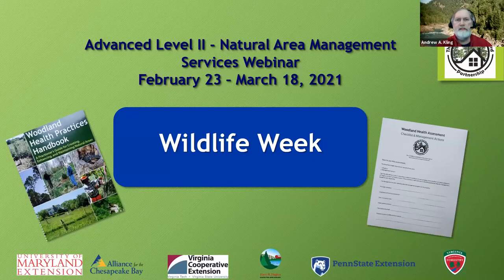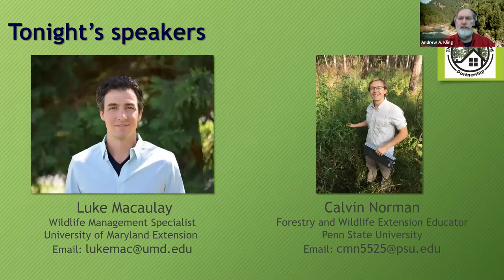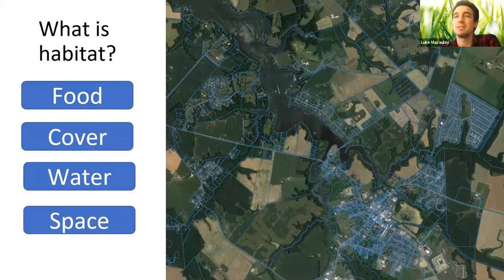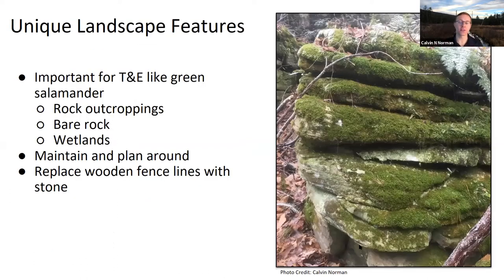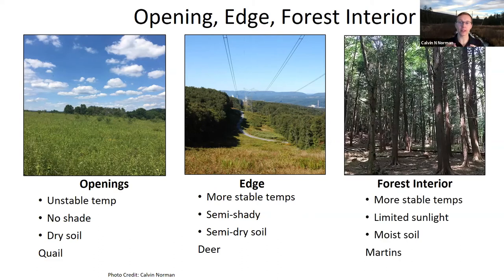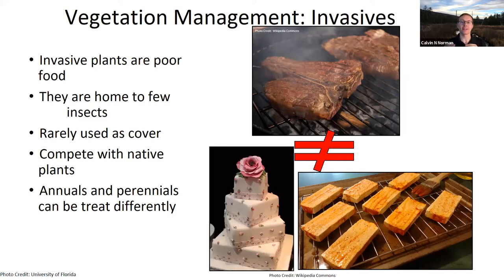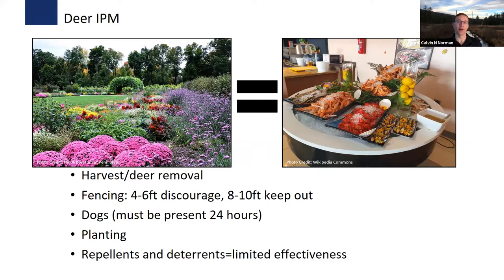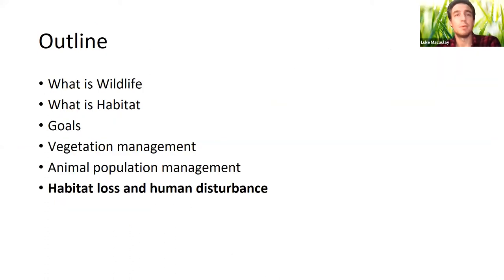Creating and Enhancing Wildlife Habitat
Session 1 of the Natural Area Management Services - Advanced Level II webinar series. Presented by The Woods in Your Backyard Partnership, February 23, 2021. Presenters: Luke Macaulay, University of Maryland Extension; Calvin Norman, Penn State Extension